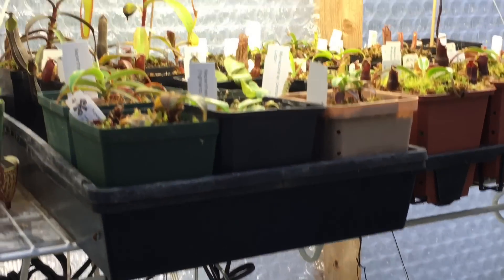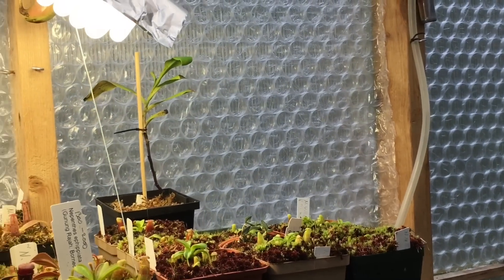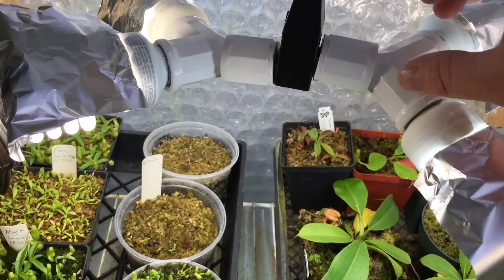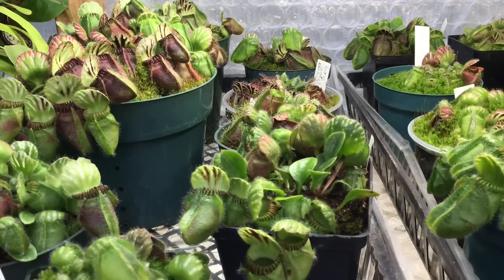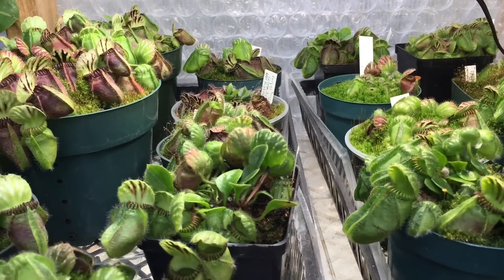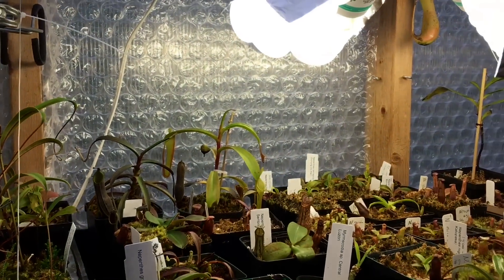SUPPLEMENTAL GREENHOUSE LIGHTING FOR THE DARK DAYS OF WINTER - SAFETY FIRST!